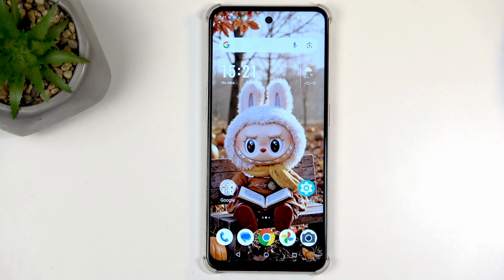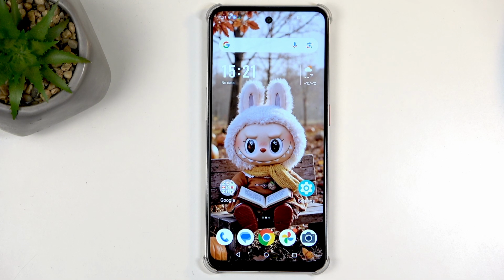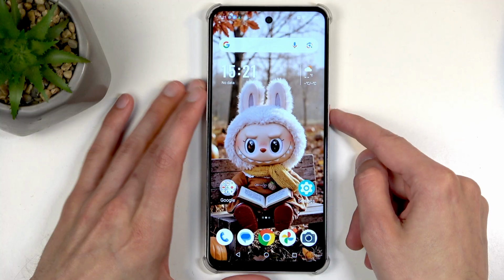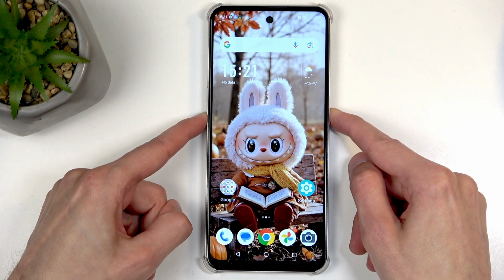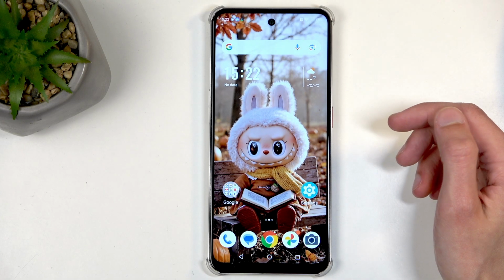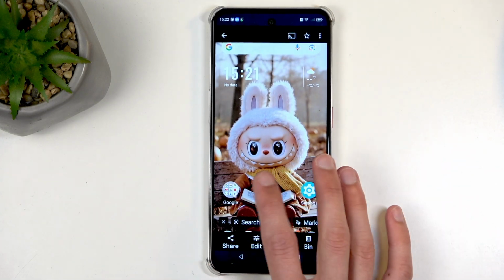How to Take Screenshot on NUBIA Neo 3 5G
Learn how to capture screenshots on the NUBIA Neo 3 5G quickly and easily. In this short video we show the simplest method: open the content you want to capture, then press the Power and Volume Down buttons together. We also explain where to find your saved screenshots inside the Photos app under Collections → Screenshots, and how screen recordings are grouped there too. This guide is perfect for new Neo 3 5G owners or anyone who needs a quick refresher on capturing and locating screenshots on this device.

How to take a screenshot on NUBIA Neo 3 5G?
How to do a scrolling screenshot on NUBIA Neo 3 5G?
Where are screenshots saved on NUBIA Neo 3 5G?

0:00 Welcome and overview
0:08 Open the content you want to capture
0:25 Press Power + Volume Down together
0:32 Screenshot pop-up: Share and Scroll shot explained
0:56 When Scroll shot is available (scrollable content example)
1:10 Finding screenshots in Photos → Collections → Screenshots
1:21 Screenshots vs screen recordings
1:51 Wrap up and thanks for watching